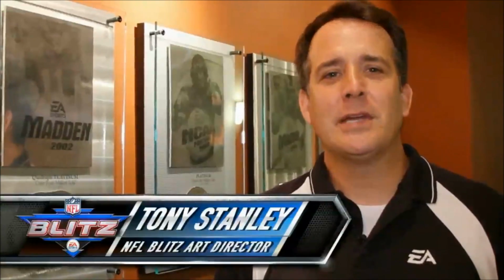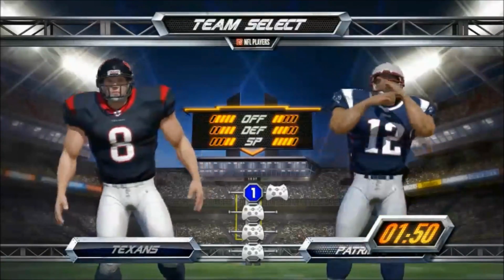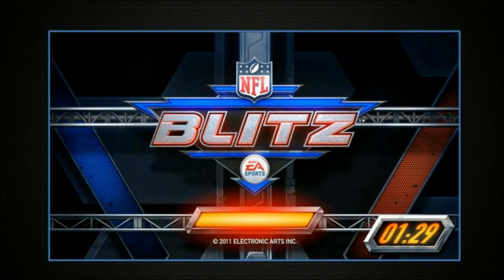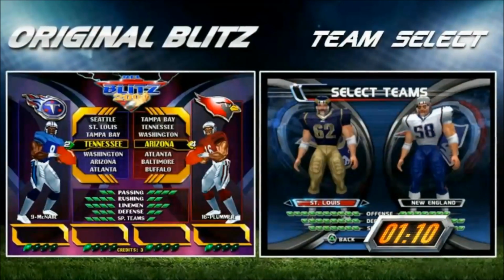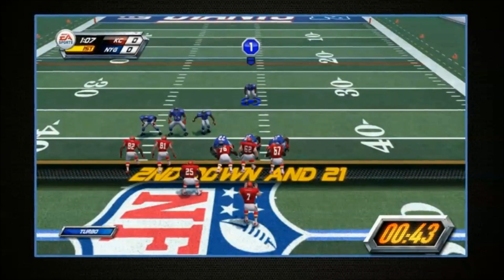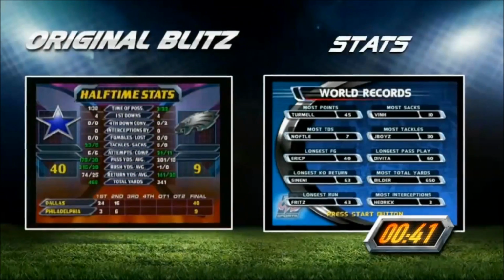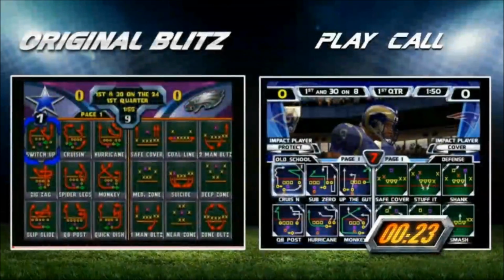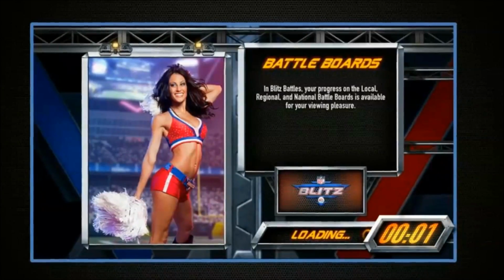NFL Blitz 2012 - Art Style and Concept Gameplay Trailer TRUE-1080P QUALITY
Join NFL Blitz art director Tony Stanley to see how the team has captured the essence of the original NFL Blitz, while managing to take the game to the next level with high-definition graphics.